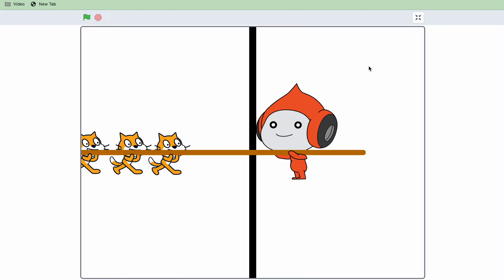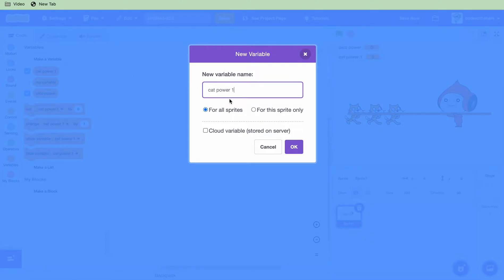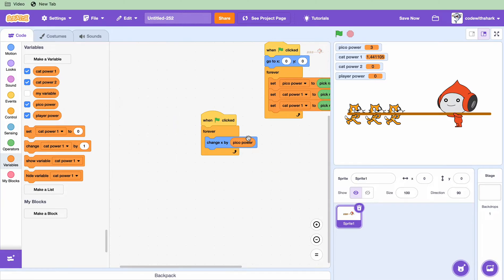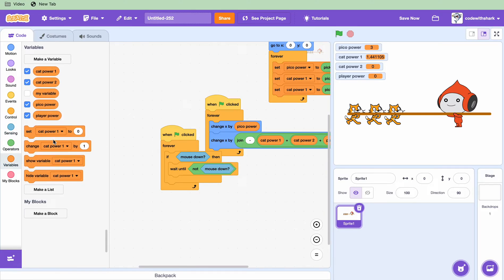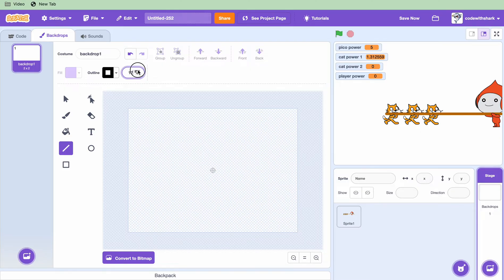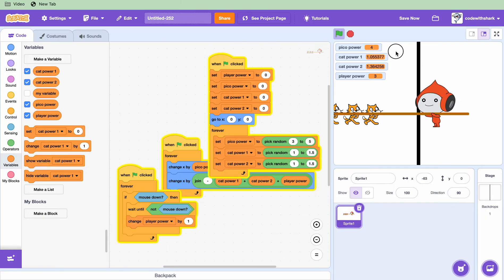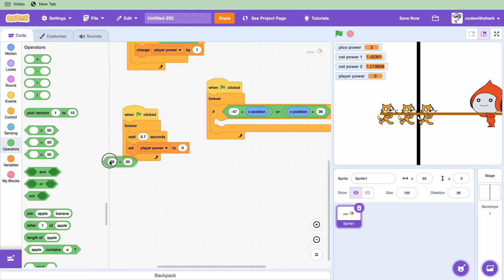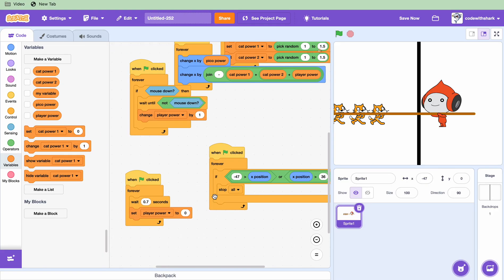How To Make Tug Of War In Scratch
Today we will be making Tug Of War in Scratch.